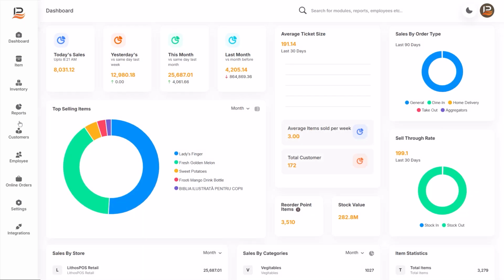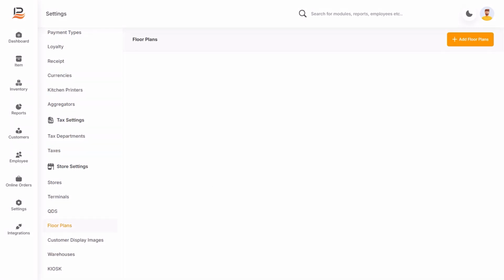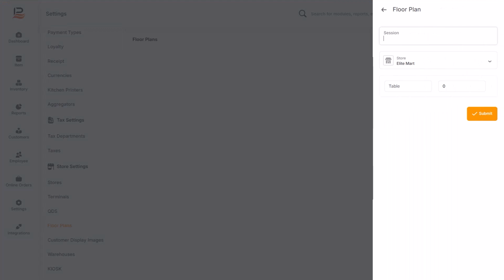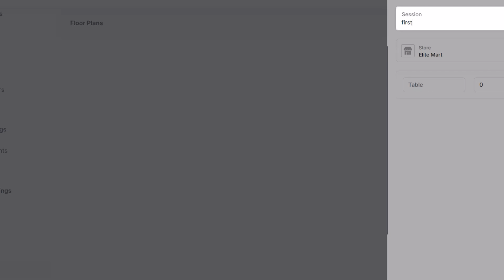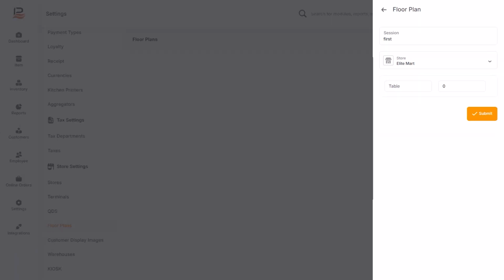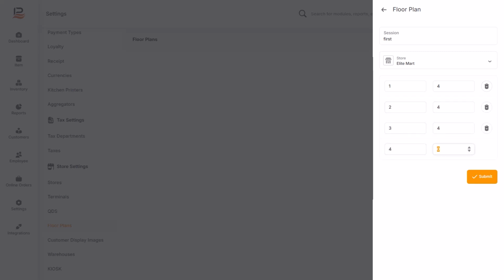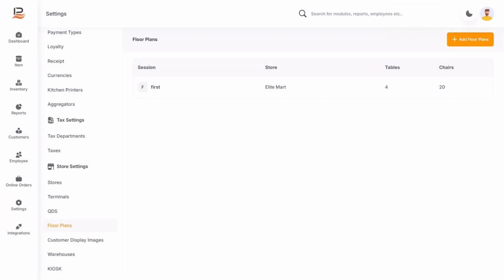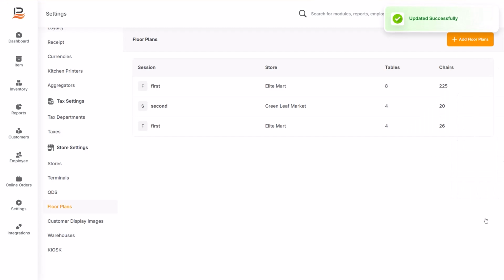How to Add a Restaurant Floor Plan in LithosPOS | Step-by-Step Guide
Managing tables efficiently is crucial for smooth restaurant operations. In this video, we walk you through how to add and set up a restaurant floor plan in POS software like LithosPOS.

A well-designed floor plan helps restaurants reduce wait times, avoid table confusion, and improve overall customer experience. POS solutions like LithosPOS make it easy to visualize your restaurant layout and manage tables in real time.

📌 Whether you run a café, QSR, or full-service restaurant, this tutorial will help you get started quickly.

👉 Try LithosPOS and simplify your restaurant operations